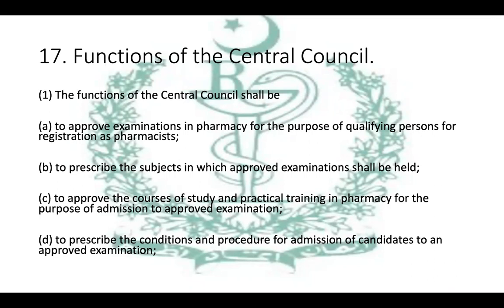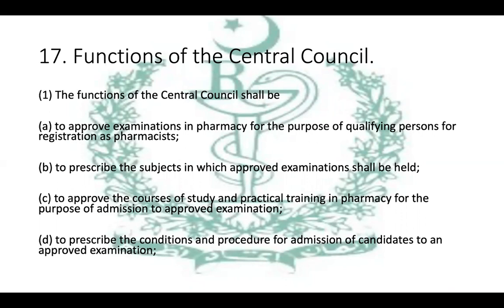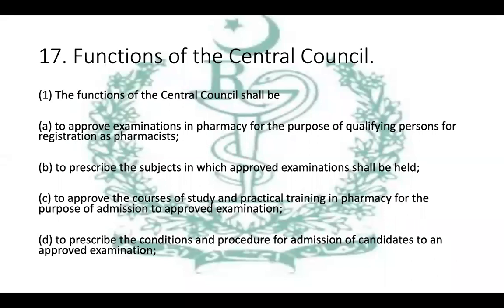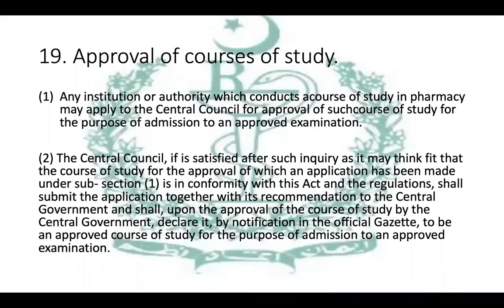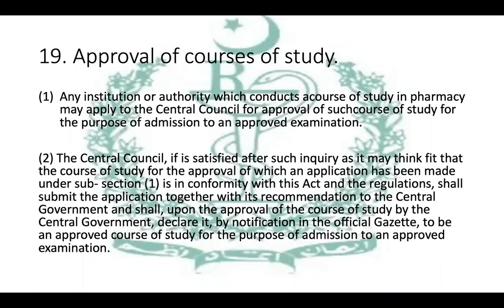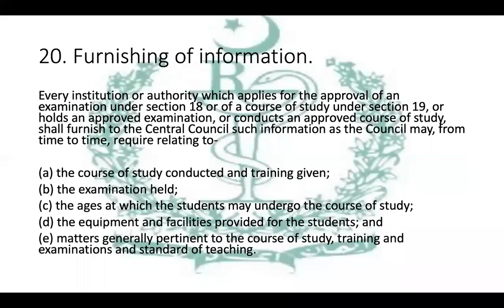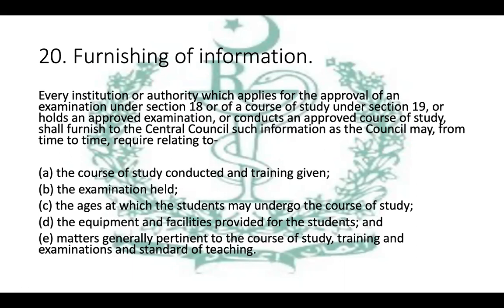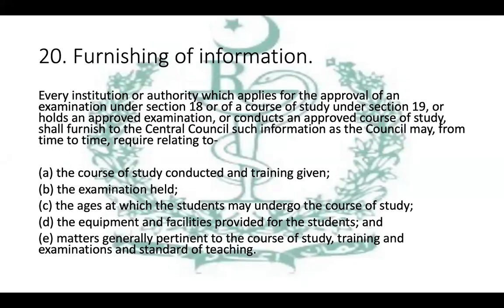PHARMACY.ACT.1967. Lect.6. FORENSIC PHARMACY.717